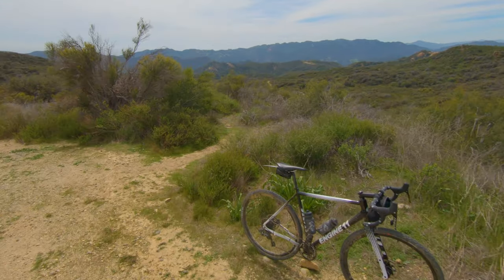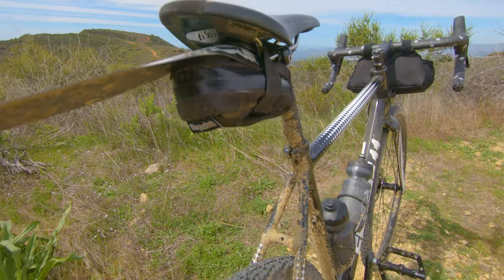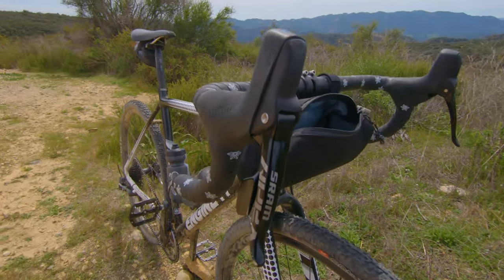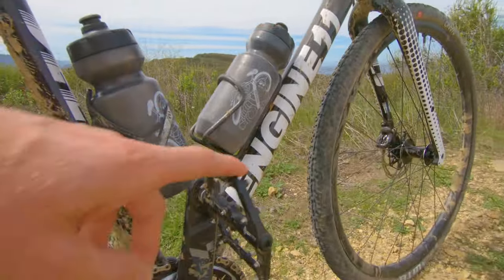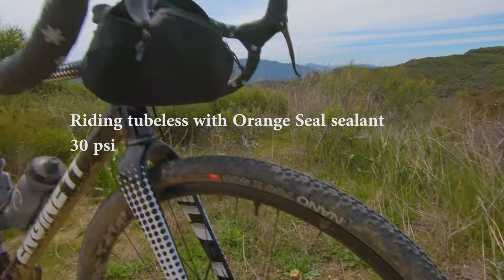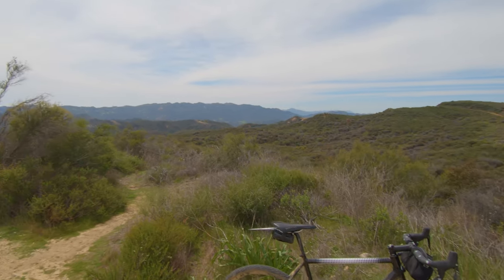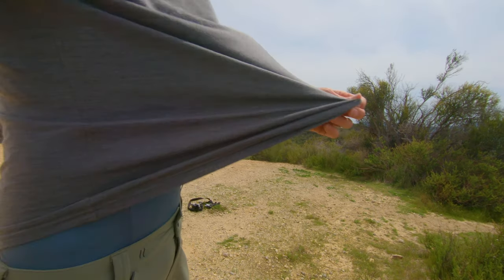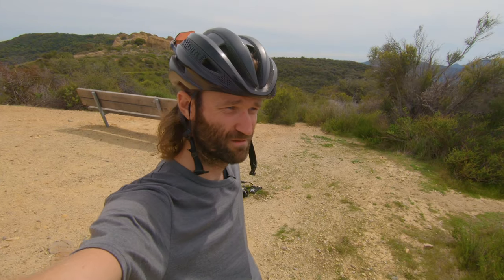Gravel Bike Check - Deluxe Cycles Dirt Racer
A look at the bike I've been using on the dirt + what I wear when it's not lycra on a ride. (Links to all below)
I've had the Dirt Racer built up for just under two months and have already been on so many fun rips and adventures.